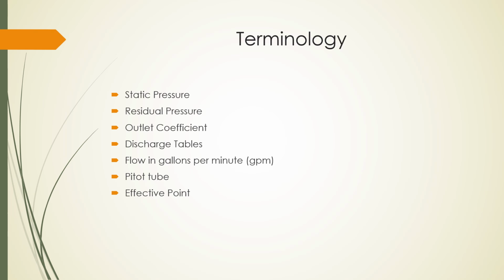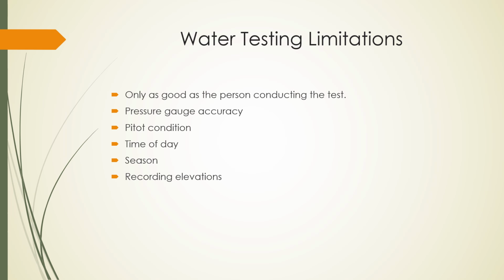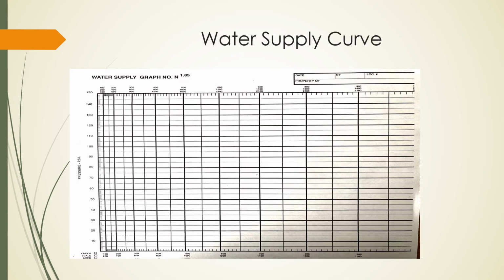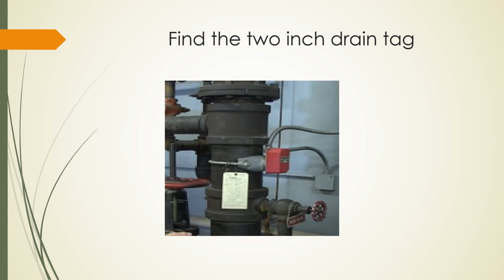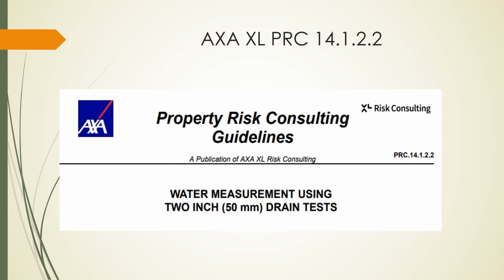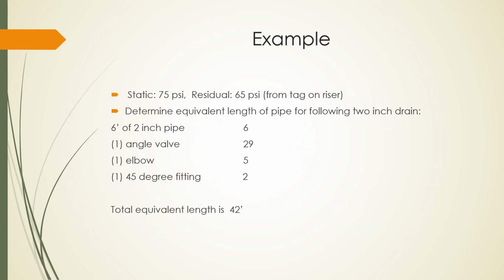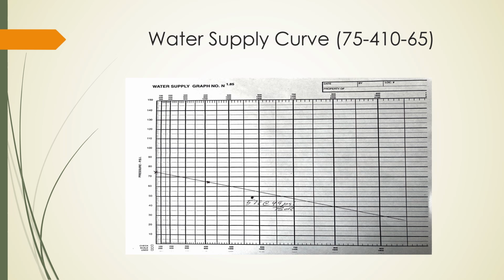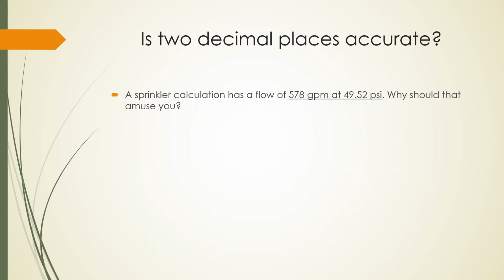Estimating Water Supplies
Using the two inch drain test from a sprinkler system we will estimate a water supply.